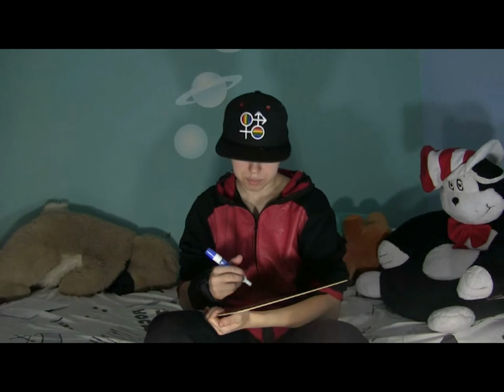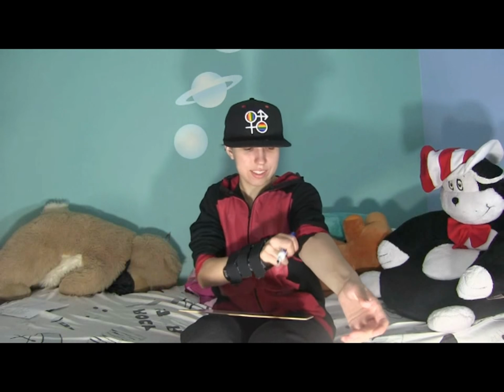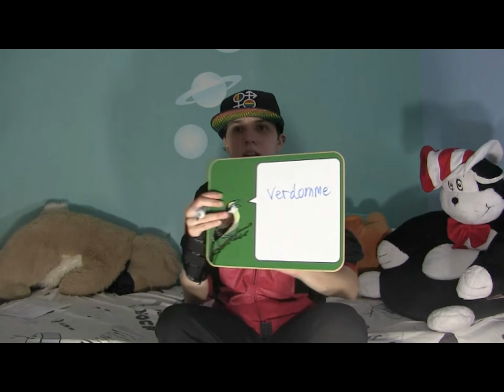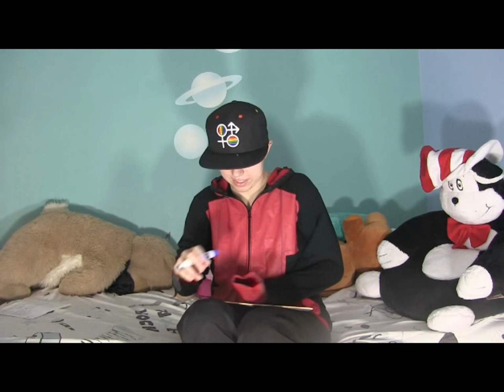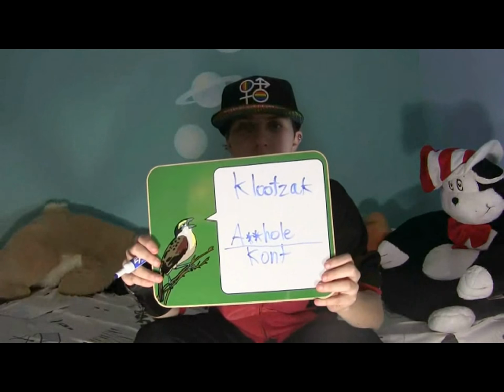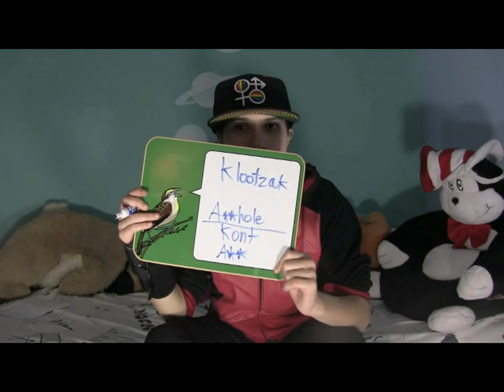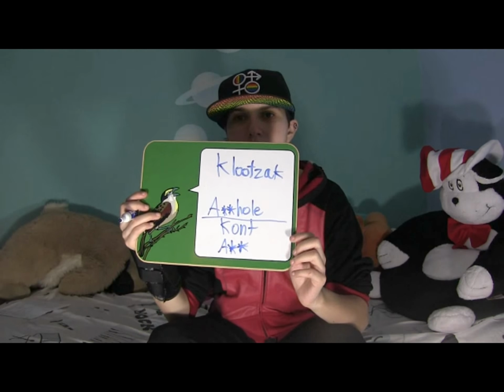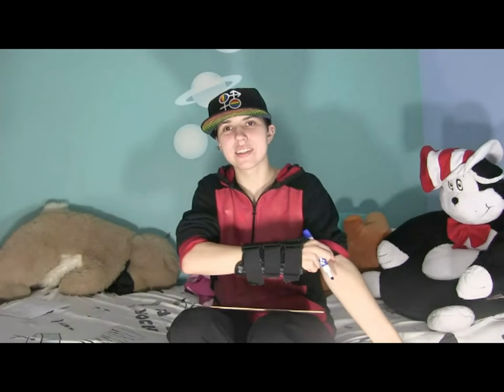Learning Foreign Languages: Dutch #1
Let's learn some Dutch now. Warning: Cursing in the 2nd half.